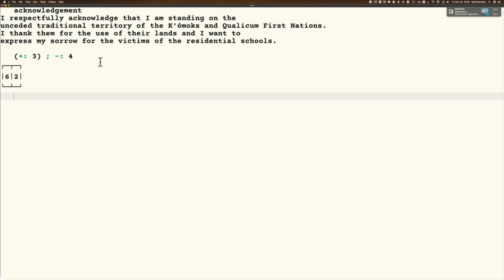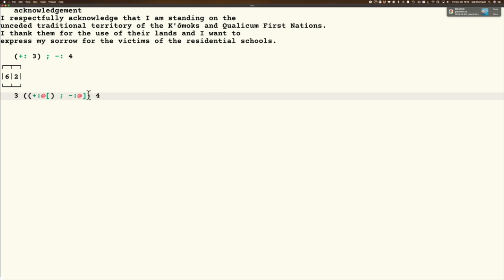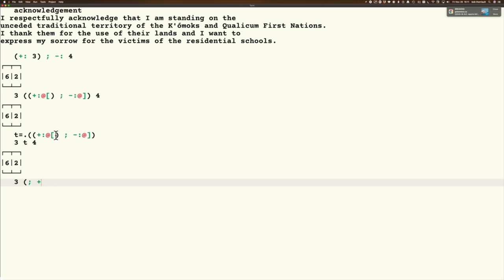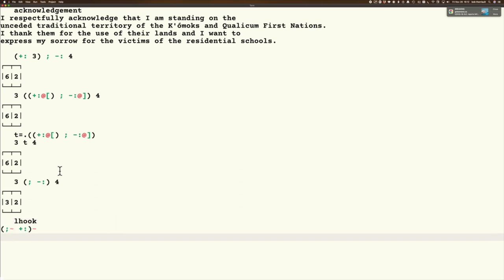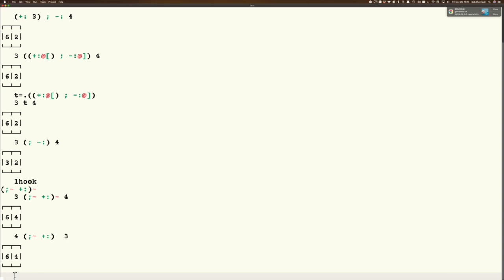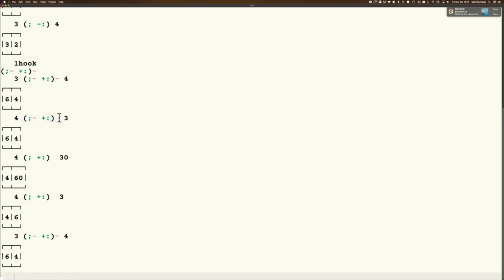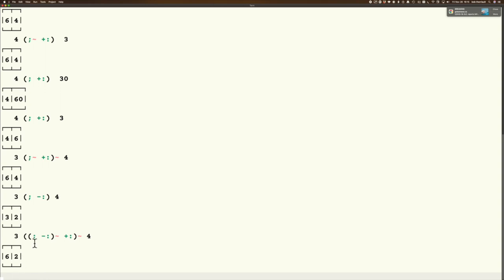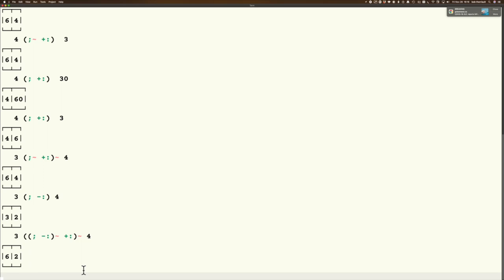ArrayCast Tacit Nov 27 2021 HD 1080p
Given the chance to describe my favourite tacit verb on the ArrayCast podcast of November 27, 2021, I chose this Split Compose using dyadic hooks. Almost impossible to describe in audio which is why I made this video.